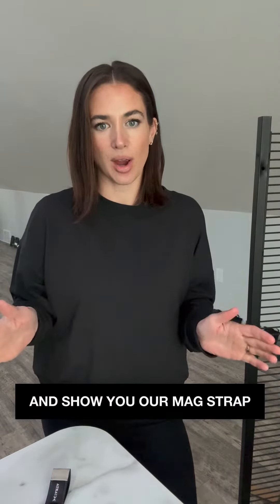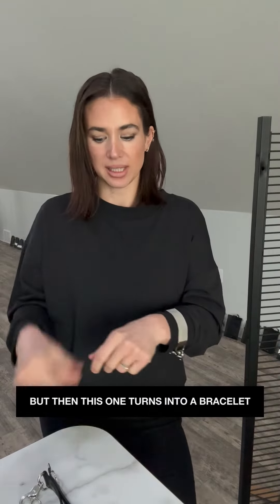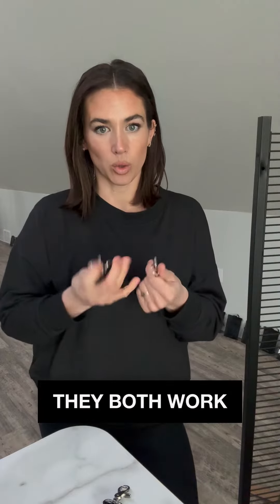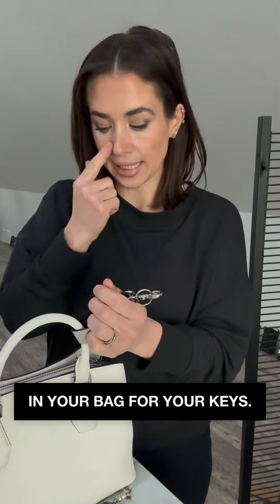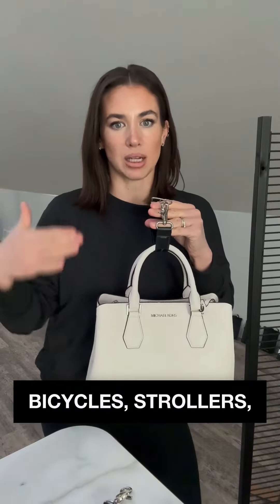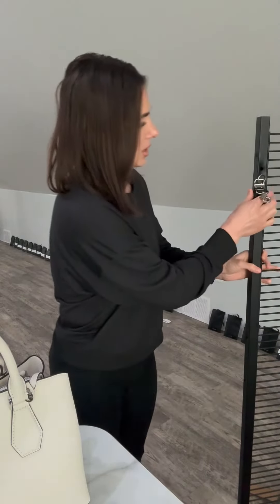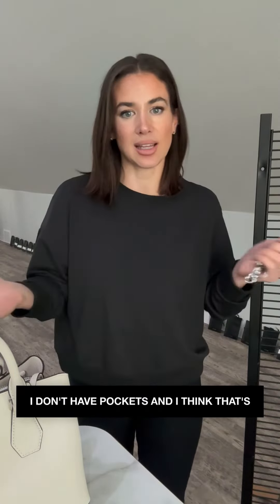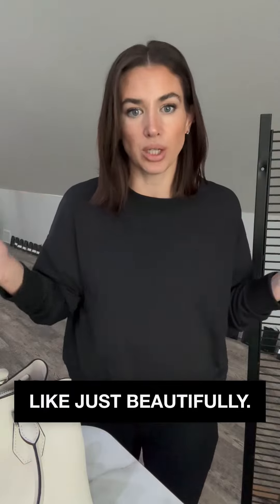Mag Strap Mini vs Wristlet